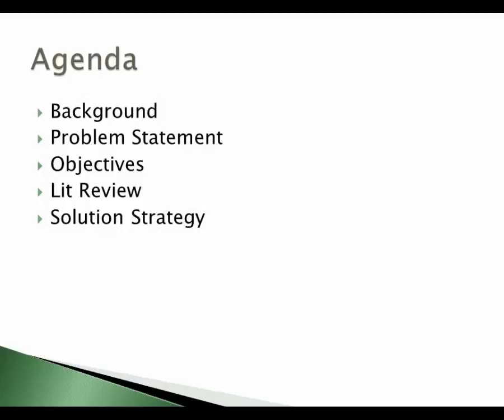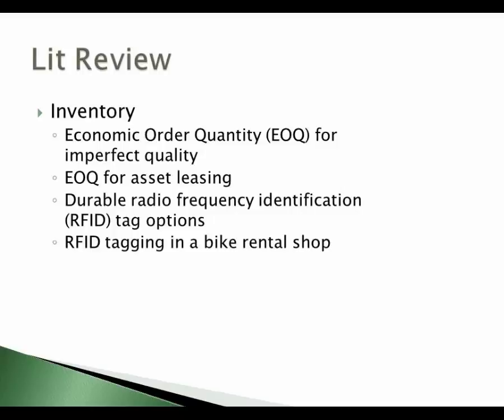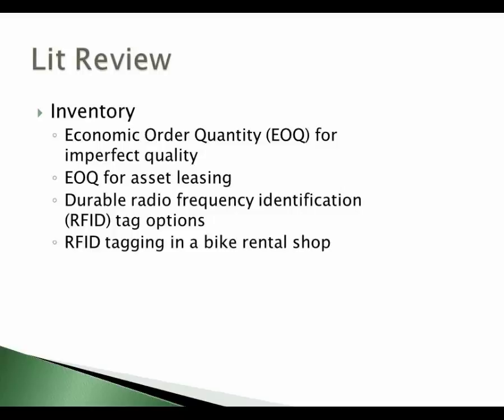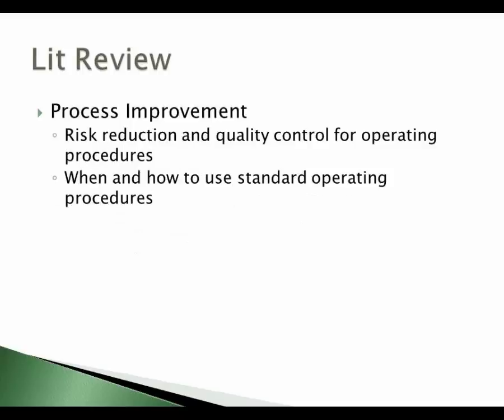IME 481 Draft Video